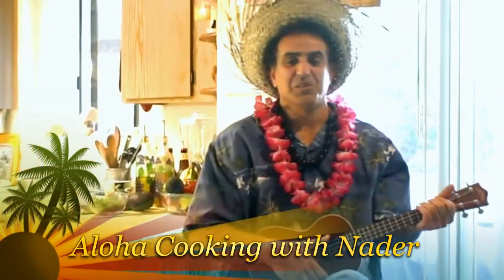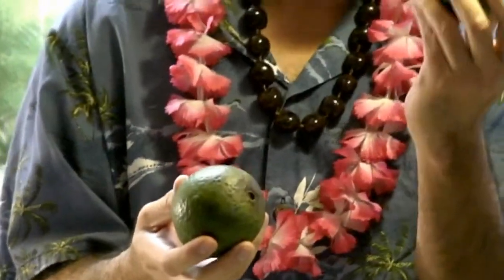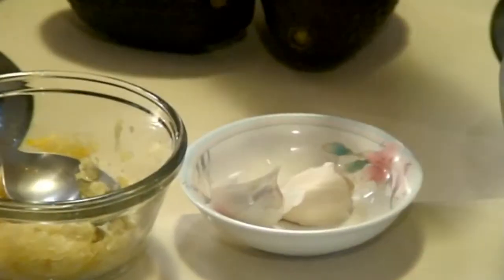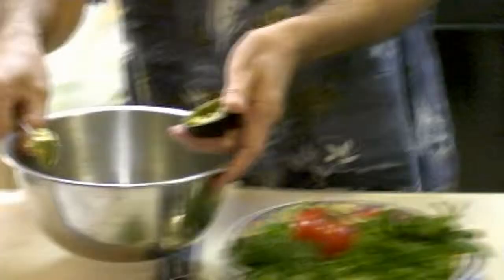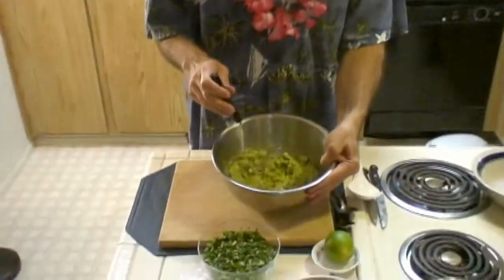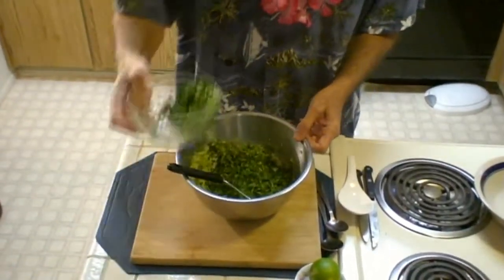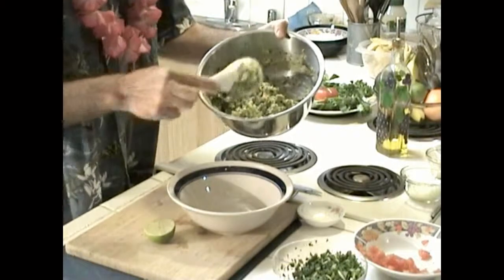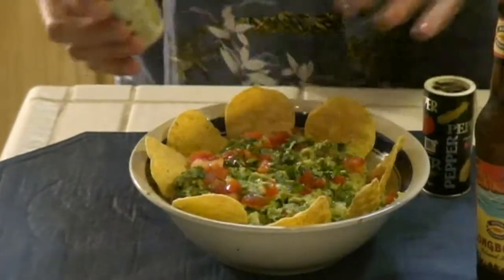Aloha Cooking with Nader - Episode 4 part 1, Guacamole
This episode, Guacamole and Hummus!

Aloha Cooking with Nader! International Chef and previous self taught TV cooking show host on KPAL TV (Lancaster, CA) and on five other TV stations in Southern California. He has also hosted and guest-starred on ARN, KIRN, KSMI, and other AM and FM radio stations. Nader also taught a cooking class at Beverly Adult School. Nader has had parts in movies and tv shows including many episodes of Magnum P.I.

Nader has traveled around the world, gaining varied culture food and language experience. Nader brings you traditional, non-traditional and international recipes including Hawaiian food dishes/recipes, Mediterranean food dishes/recipes and more! Nader gives you tips on safety and healthy cooking habits to improve your life and keep fit.